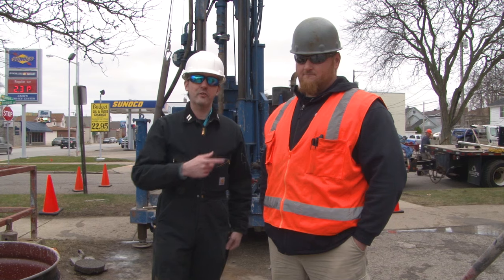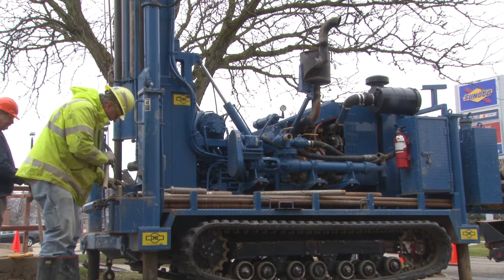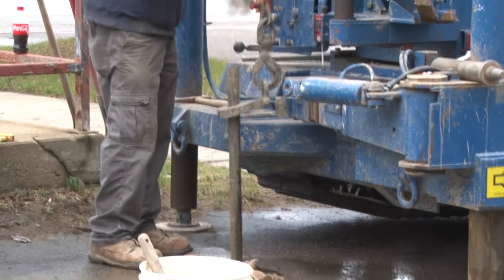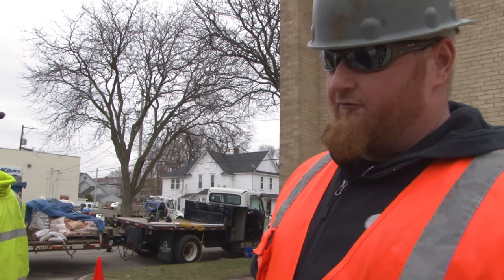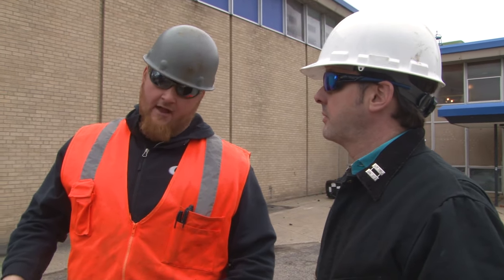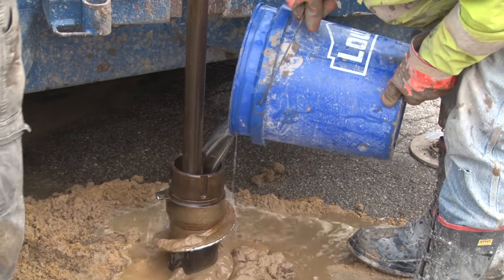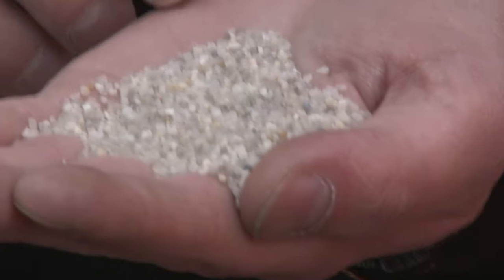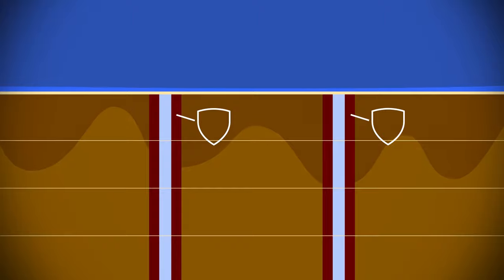How Monitoring Wells Are Installed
- The lab recently had a couple of monitoring wells get installed in our handicap lot, and we took the chance to capture it on video! Josh from Soil Exploration Services walks Chris through the entire process of installing the wells using a CME-45 auger drill operated by the awesome guys from Stearns Drilling Watch along to see the what, the how, and the why of it all!